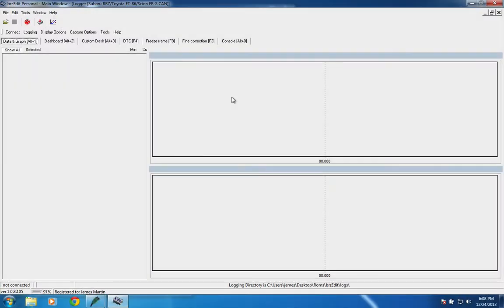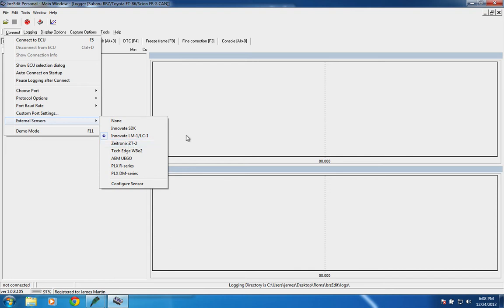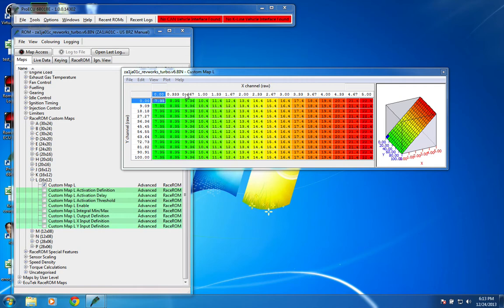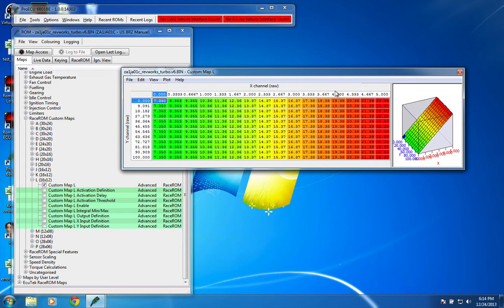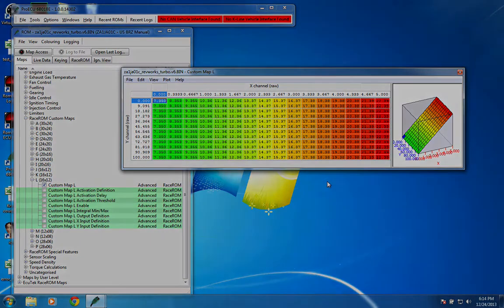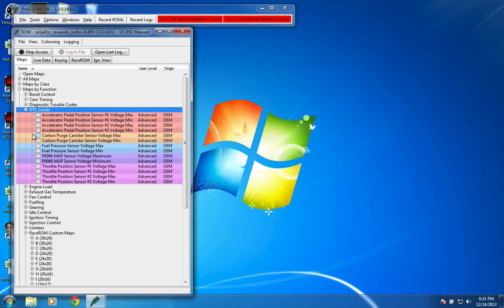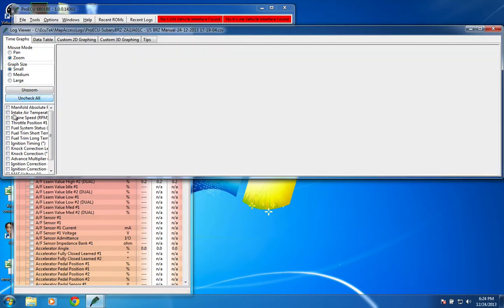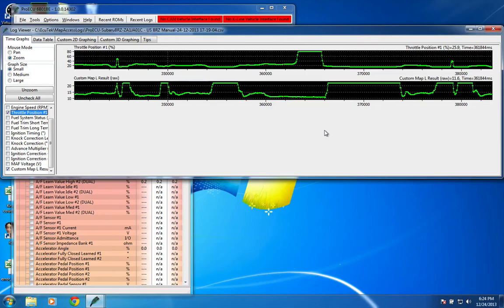fr-s/brz racerom innovate lc1 input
using an innovate lc1 wideband sensor with ecutek's racerom for the fr-s/brz